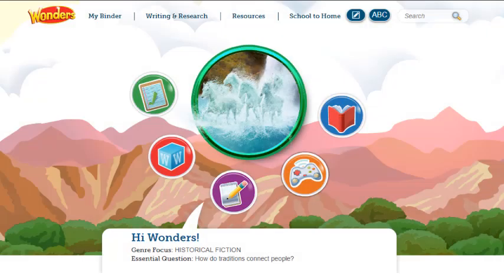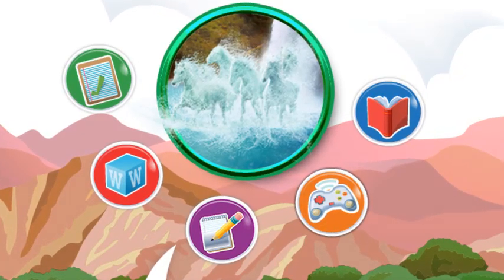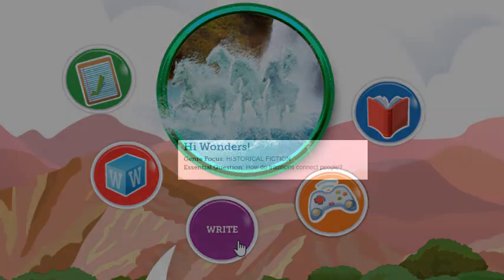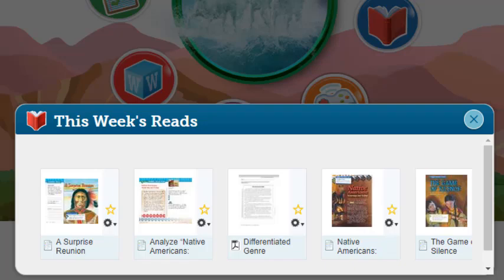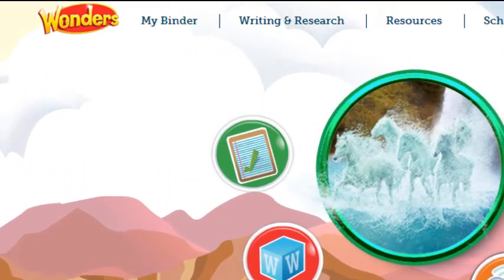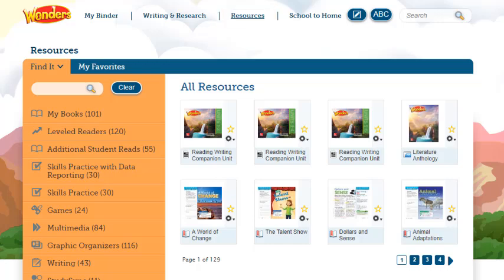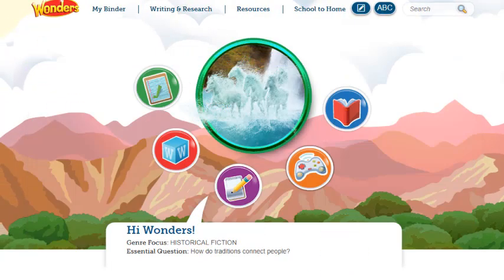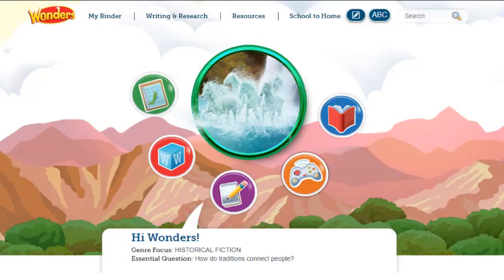Wonders 2020 - Student Dashboard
This video explains how to navigate the student dashboard.